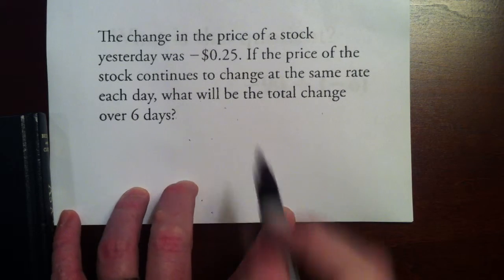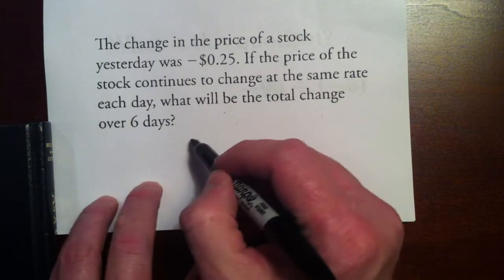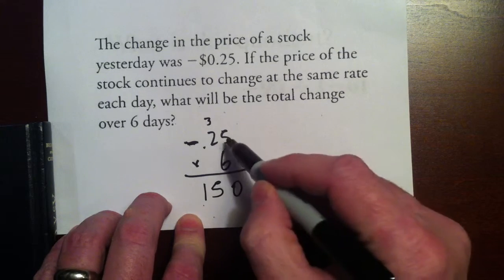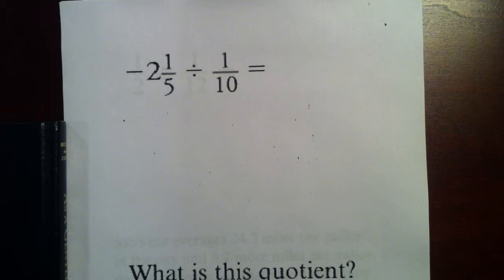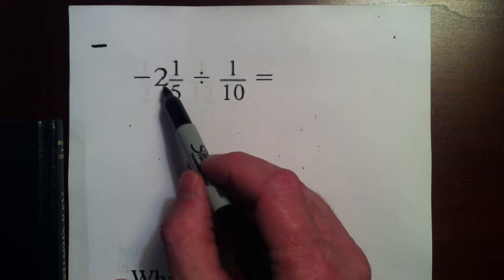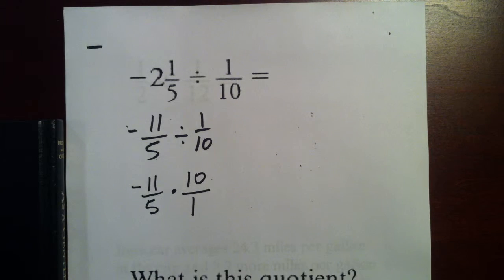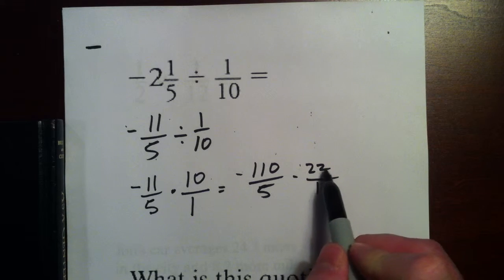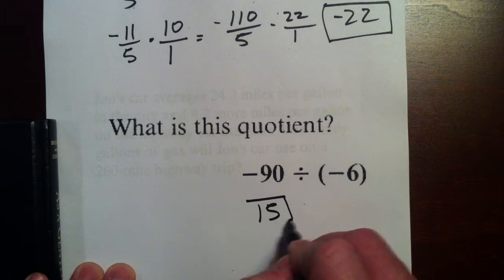Multiplication/Division Problems 3